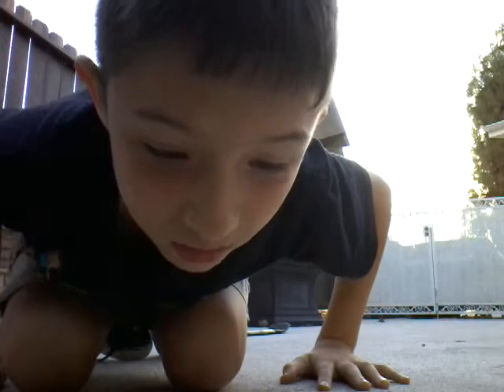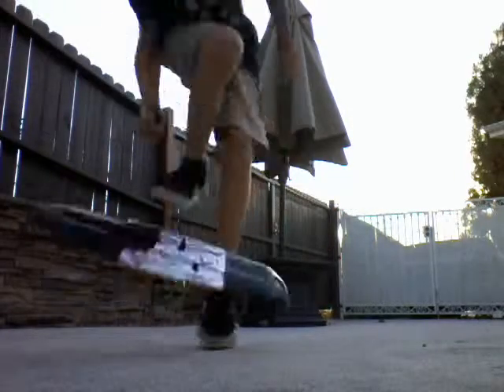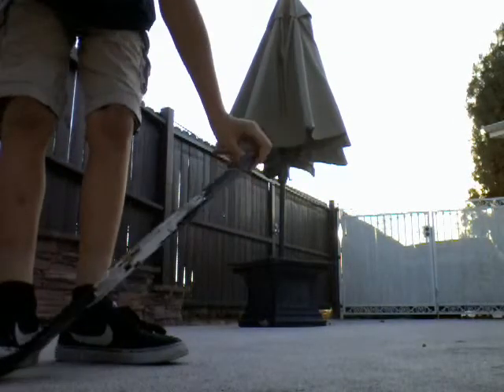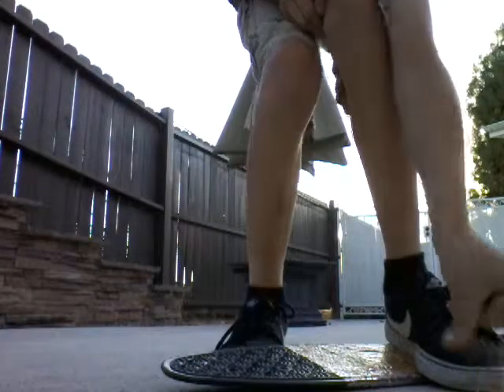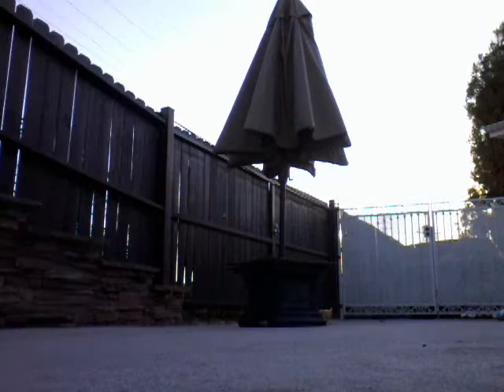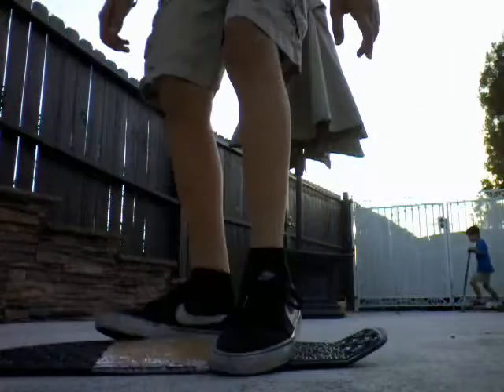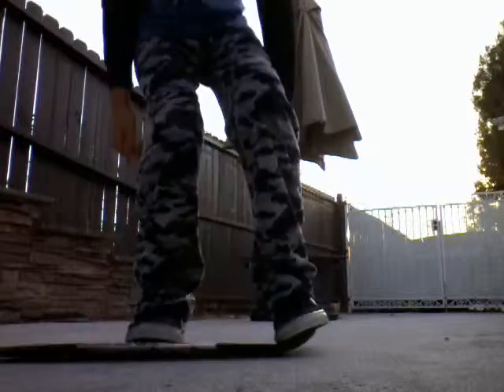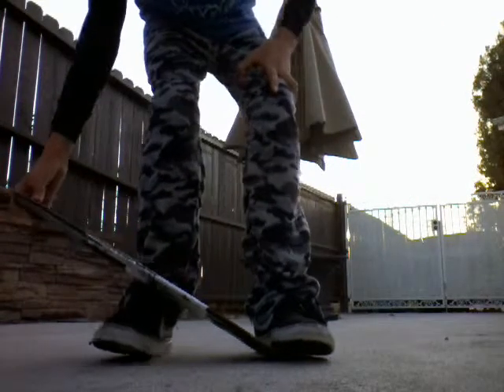Another day doing tricks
I have fun doing tricks